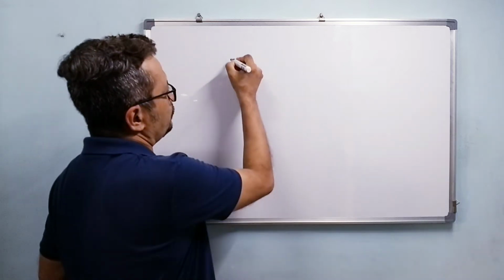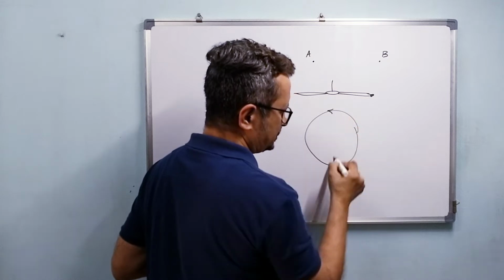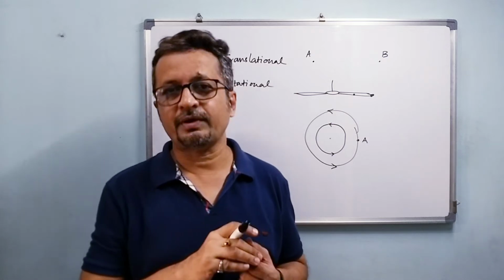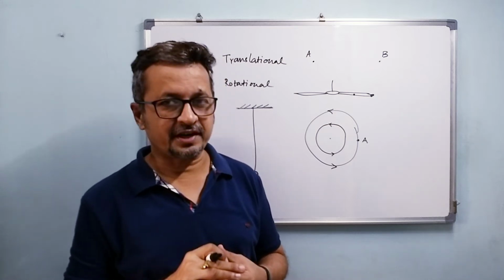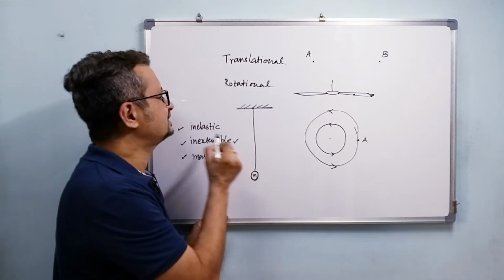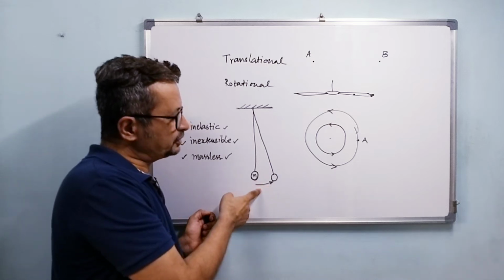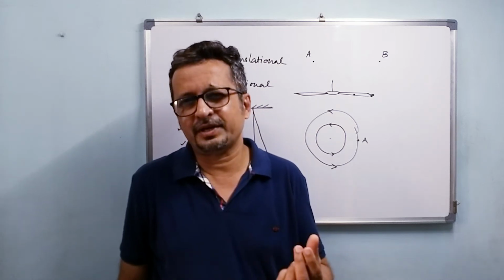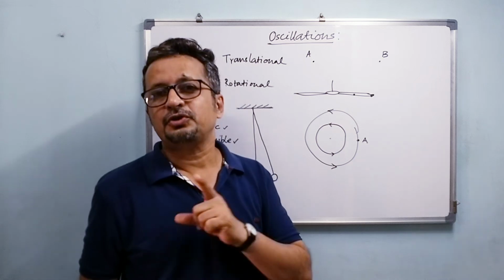Oscillations - Introduction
Oscillations, Vibrations, Simple Harmonic Motion.
Spring mass system,
Differential Equation of Simple Harmonic Motion
Acceleration, Velocity and Displacement in Simple Harmonic Motion.
Force constant or Spring Constant.
Angular frequency of SHM, Period of SHM, Frequency of SHM
Total Energy in SHM, Kinetic Energy and Potential Energy in SHM.
Conservation of Energy in SHM
Combination of SHMs
Simple Pendulum.